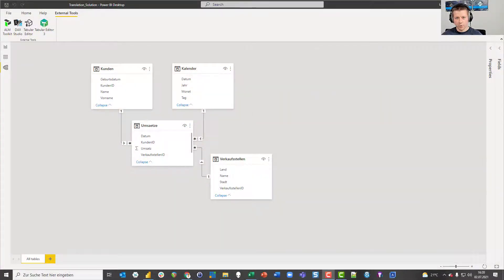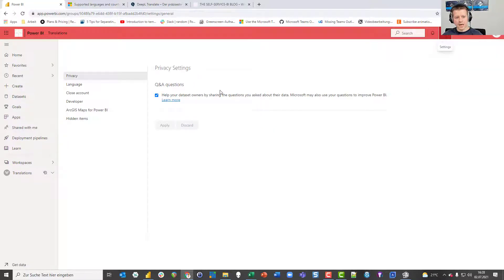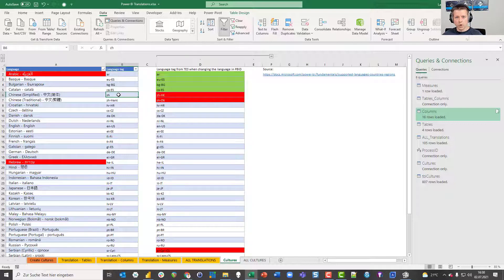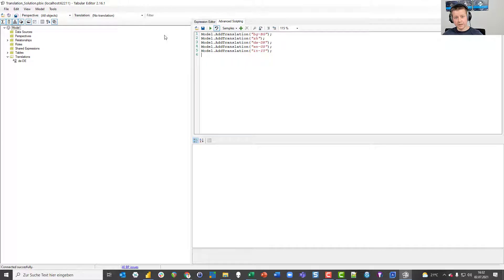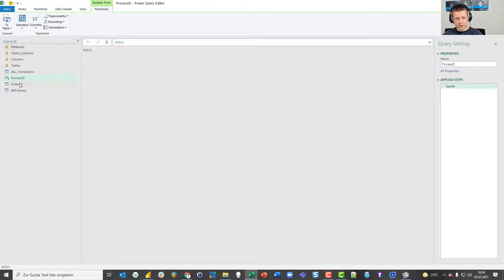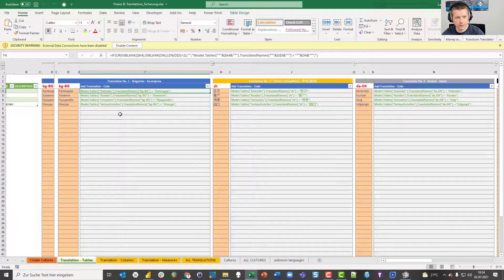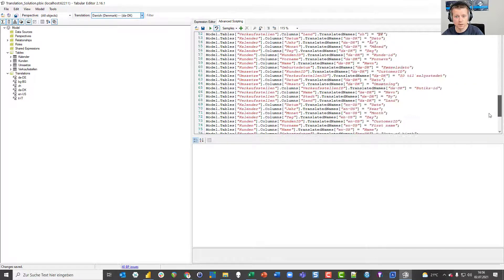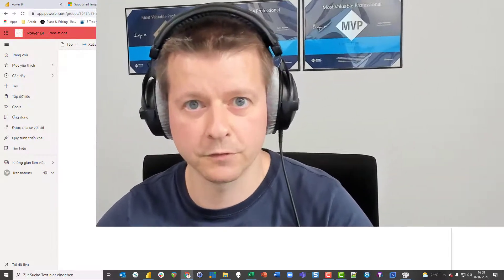Speed up your metatdata translations in Power BI